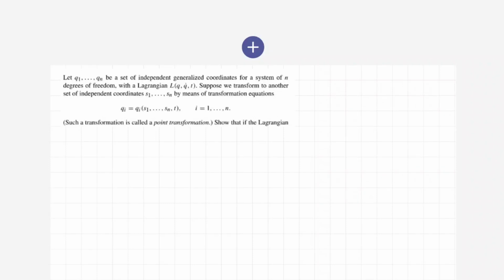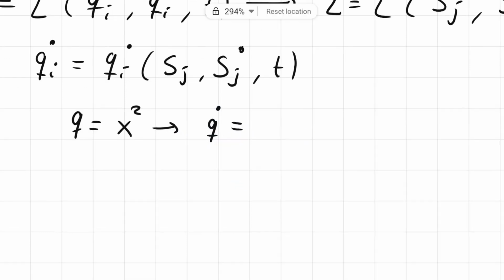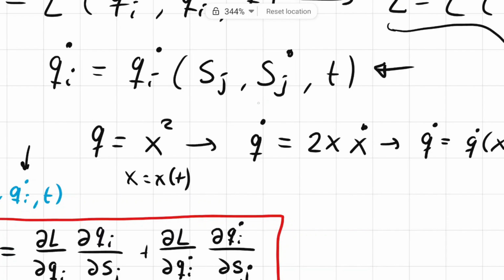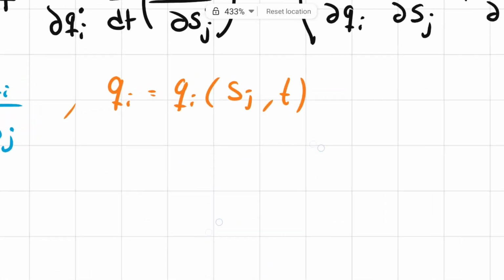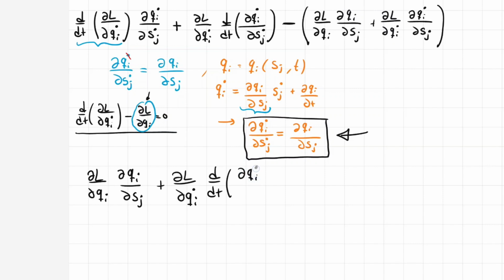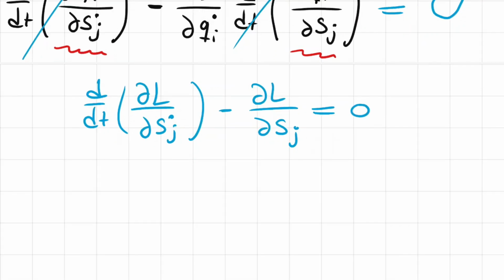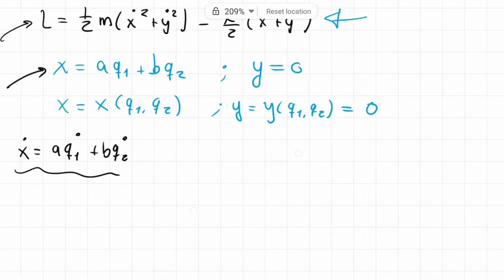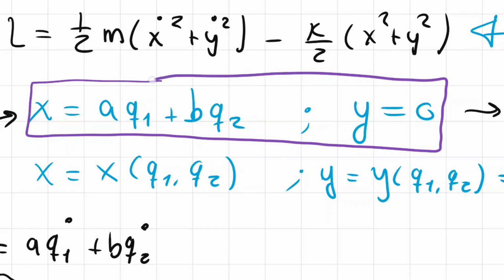Invariance of the Lagrange equations under point transformations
Today, we define what a point transformation is, and show that the Lagrange equations remain invariant under these transformations. We can also see this with a quick example involving the harmonic oscillator shown at the end of the lesson.

I leave you the classical mechanics playlist in the next link